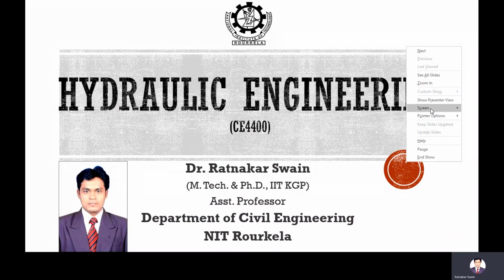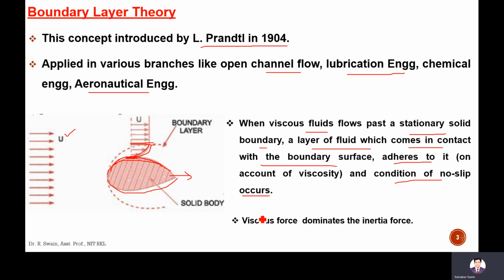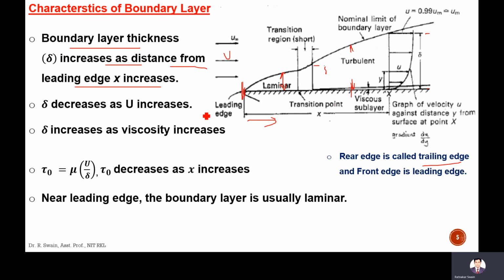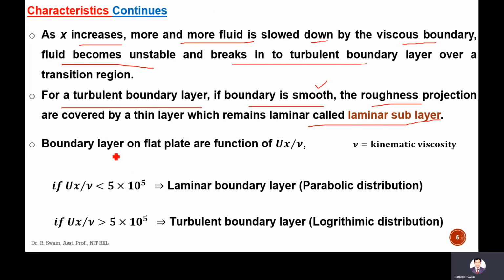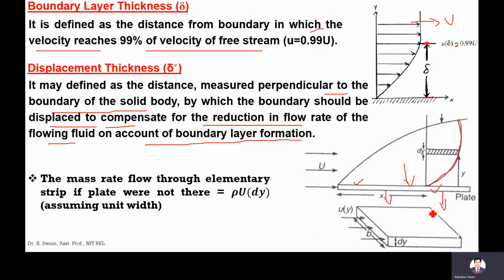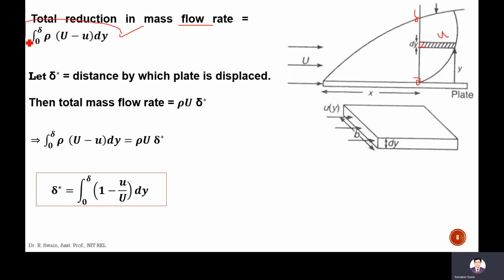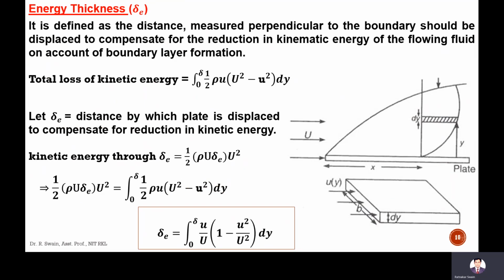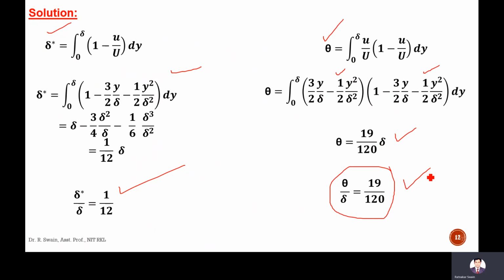Lecture 23 (Boundary Layer Theory)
Hydraulic Engineering/Advanced Fluid Mechanics: Boundary Layer Theory